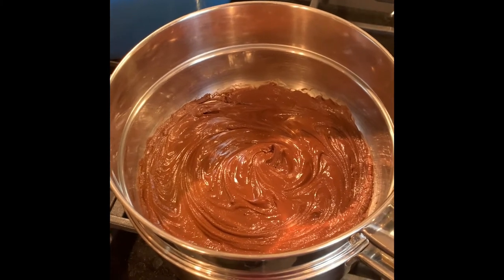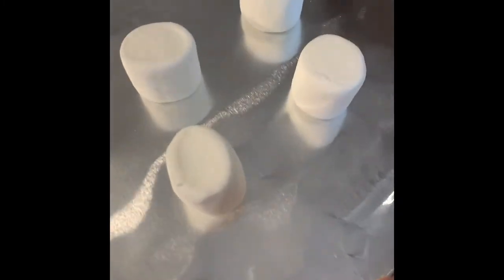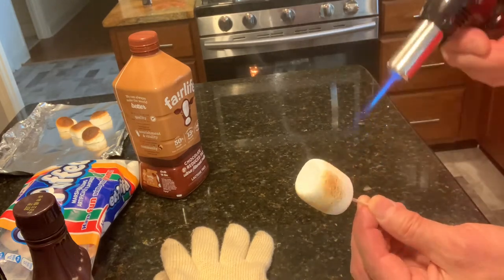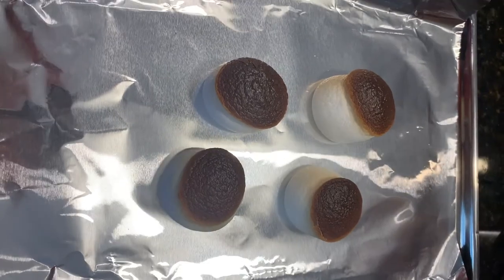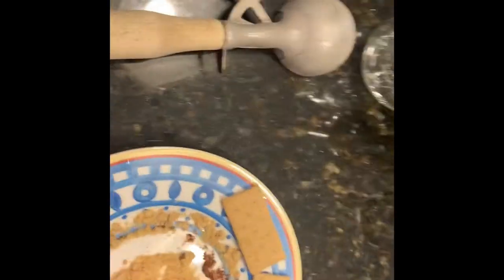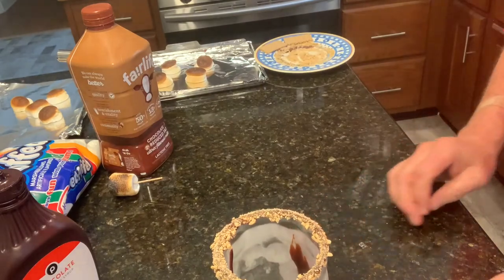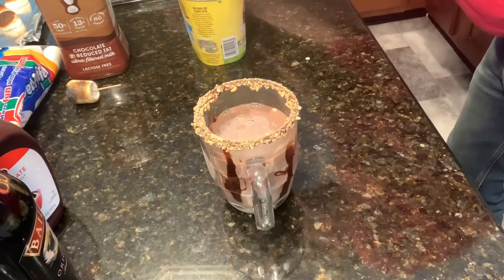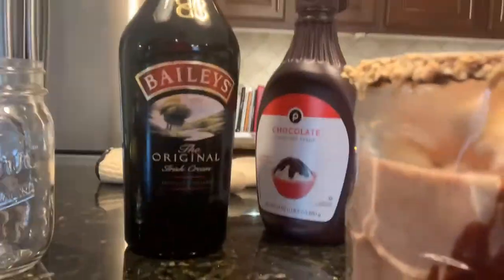Bailey’s S’more Float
How to Make a Bailey’s S’more Float. Be sure to check out the Blog Post for more cocktails when it is published. It is